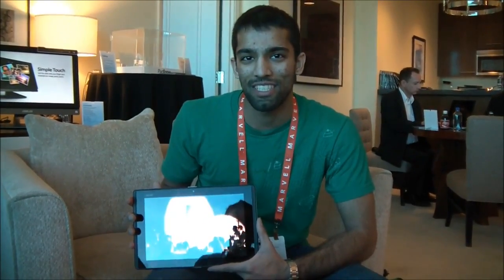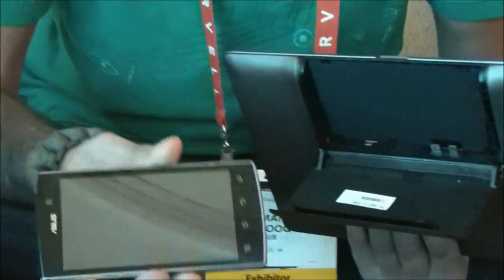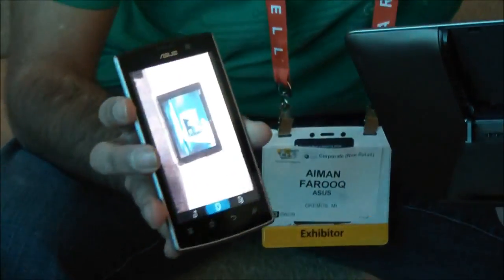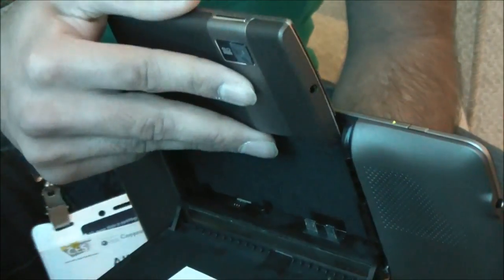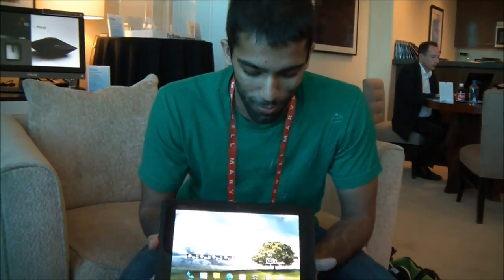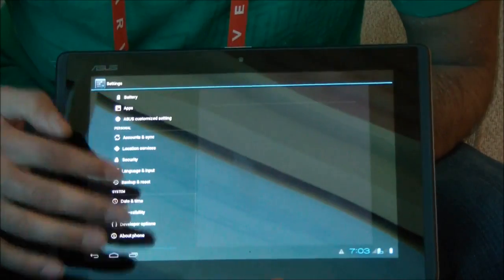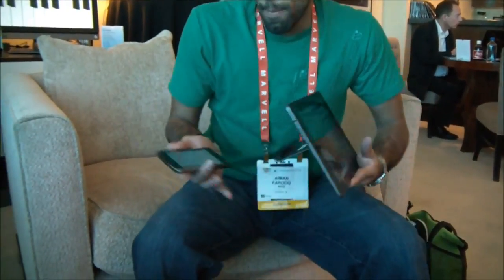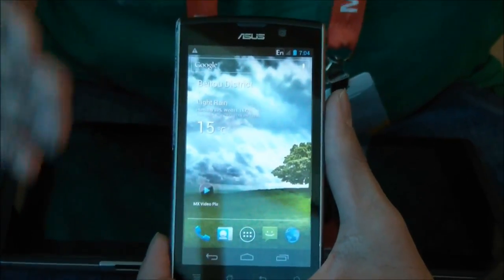ASUS Padfone - Phone + Tablet on Ice Cream Sandwich - Demo